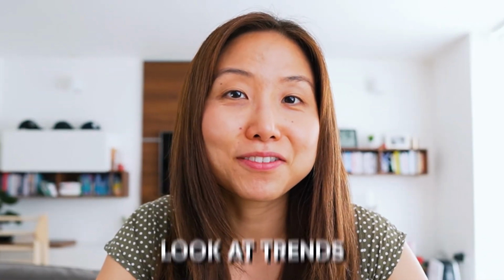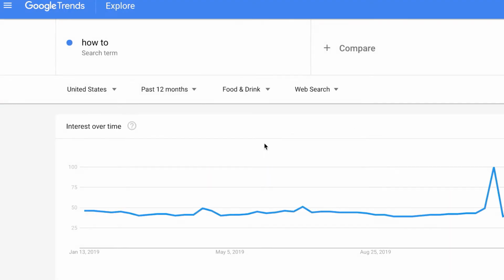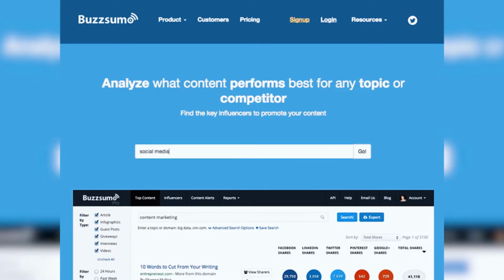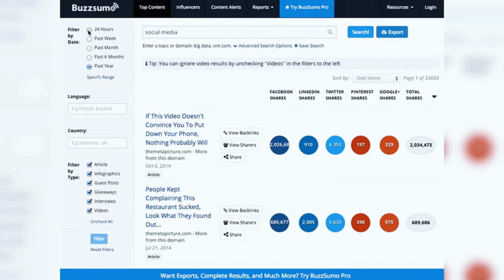How to Create an ENGAGING Content Strategy for Your Brand and Business (2024)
How to create an ENGAGING content strategy for your brand and business // In this video, I share some of my best tips on how to create a content strategy for your brand and business. From content themes and pillars, audience research, brainstorming content topics and ideas, deciding on the content format and frequency, and promotion for your content, you can learn how you can create a content strategy for your brand and business, whether it is audio (podcasts), visual (such as a video or photography), or writing (blog posts), in order to attract and engage audiences and grow your business in terms of sales and leads over time.

Let me know if there are any other things that you want to add to this here, and also let me know if this video has been helpful to you!

Download a complete guide to all of the tools mentioned in the video

👩🏻‍💻 Hi, I’m Laurie, a creator who also loves all things marketing, personal development, productivity, mindfulness, and tech from London, United Kingdom. I’ve built my personal brand into a business in the last few years and I love helping others create a living doing what they love. I live here with my husband Simon Alexander Ong, and our little toddler daughter. If you like the channel, please do get in touch and say hi!

💌 I have a weekly newsletter sharing thoughts, useful resources, and my top recommendations on marketing, personal development, personal branding, and more. If you are interested in checking it out, get it

Just to let you know that some of the links above are affiliate links which means that by using these links you’ll be supporting my content with a small commission at no cost to you. Thank you for your support.